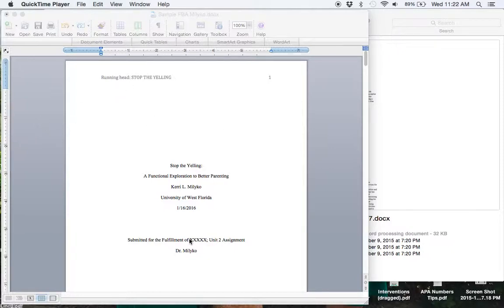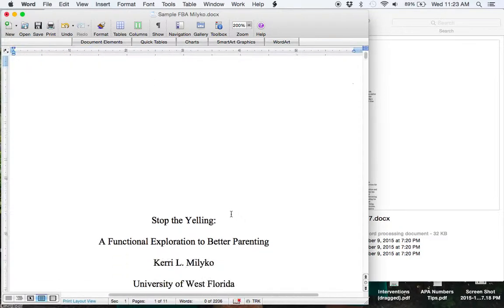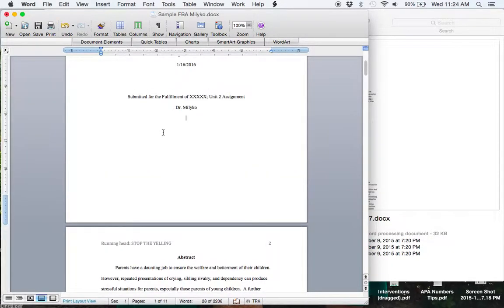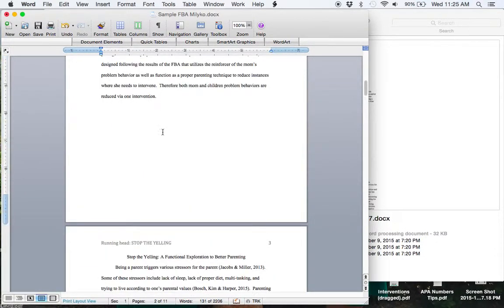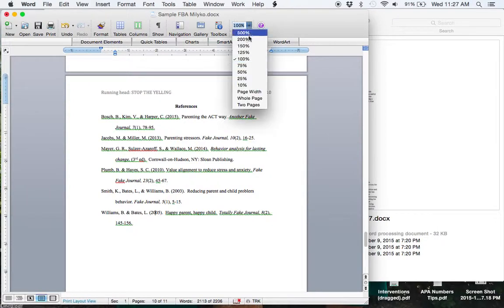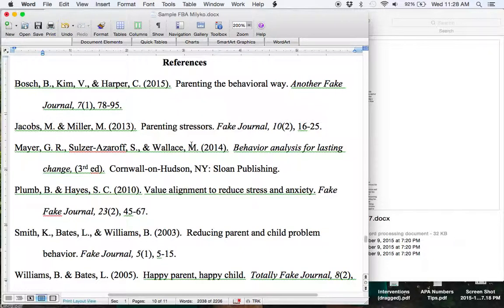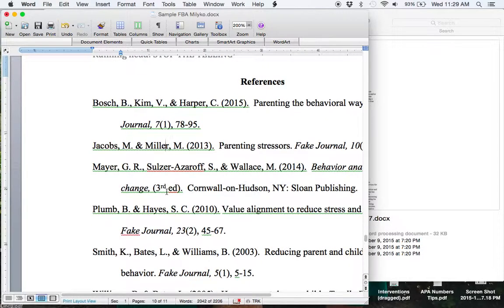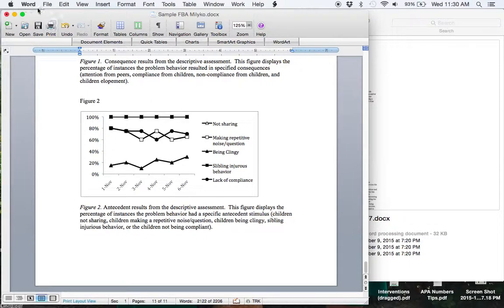Setting up an APA paper